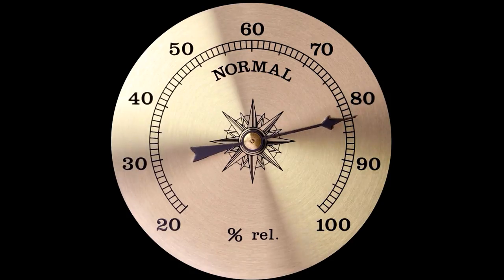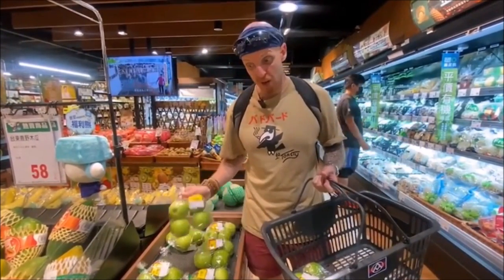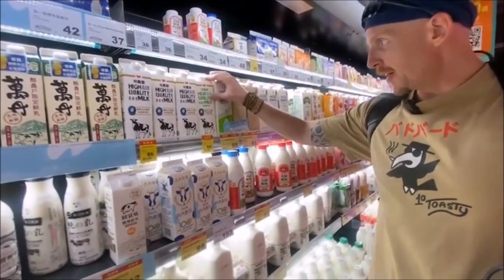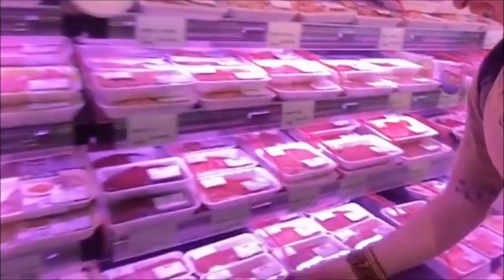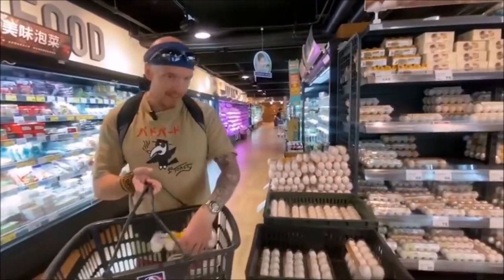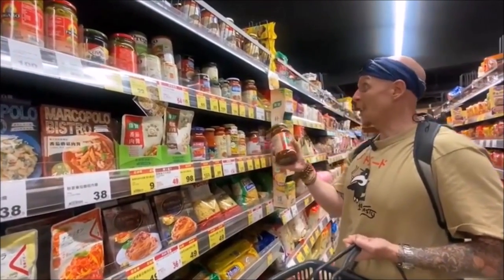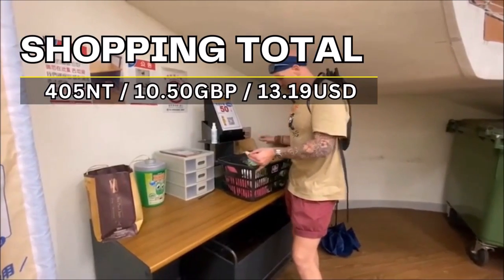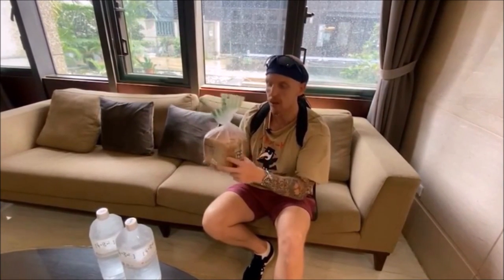Taipei Supermarket Prices 🇹🇼 Taiwan Cost of Living Travel Vlog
From the ‘Taiwan Cost of Living’ series, this video will show you how much a variety of food is in a local supermarket in Taipei, Taiwan. Instead of reading online in preparation for your travel to Asia, you can see products such as meat, vegetables, fruit and alcohol with your own eyes.

►Want to teach in Asia? Get your teaching CV/resume and cover letter templates

TIME STAMPS
00:00 Preview & Intro
01:04 My Favourite Breakfast Brunch Café in Taipei
01:40 Taipei Supermarket Introduction
02:29 Fruit and Vegetables
05:46 Milk, Meat, Beer, Eggs
10:46 Ice Cream, Pasta, Sauce, Cereal
12:54 Potato Chips, Haagen-Dazs, Wine, Spirits
15:30 Bread, my checkout total
16:28 Back home, bread, water
17:30 Closing And Goodbye